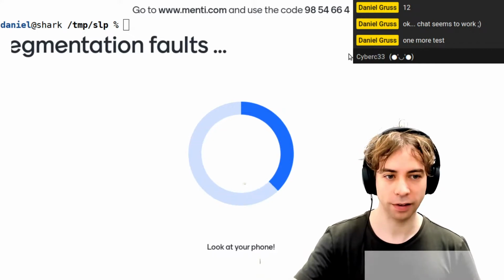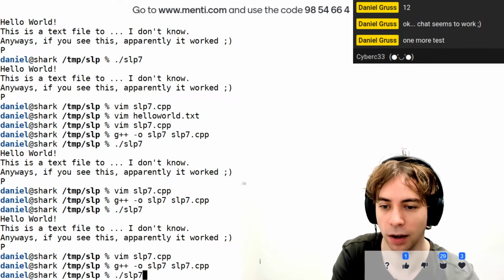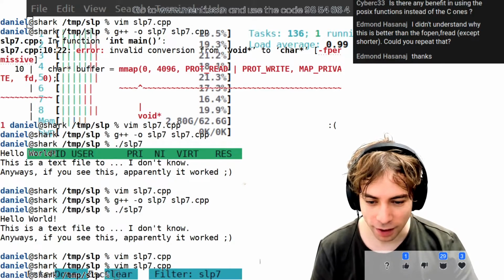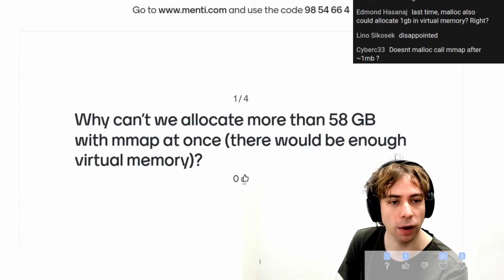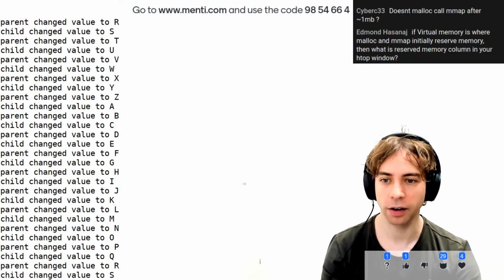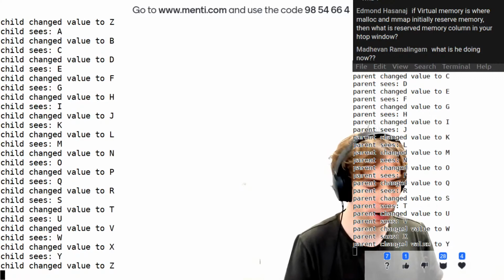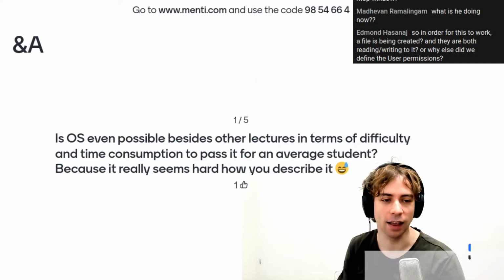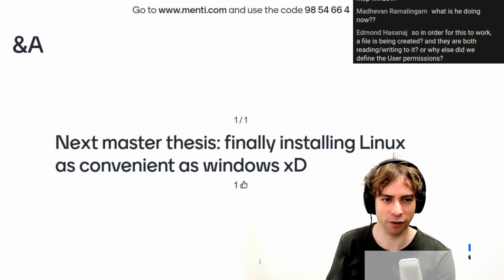System Level Programming - Lecture 7 - Using mmap for Files and Shared Memory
Recording of the SLP lecture. Will stay online until semester ends.